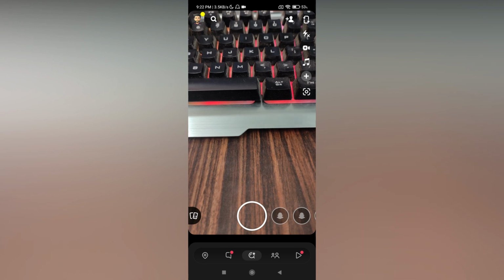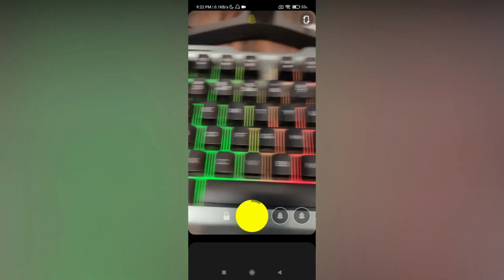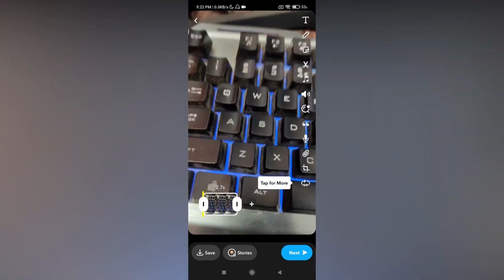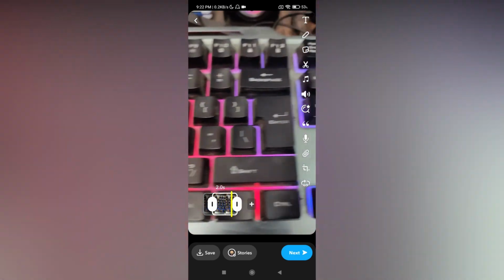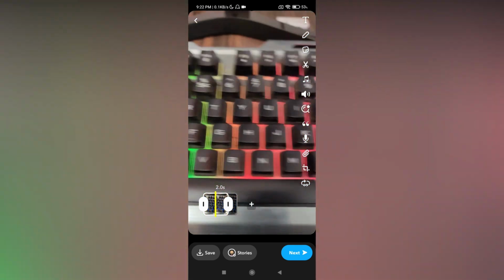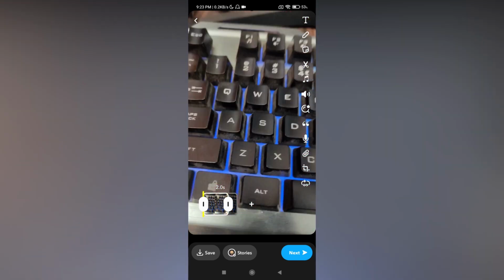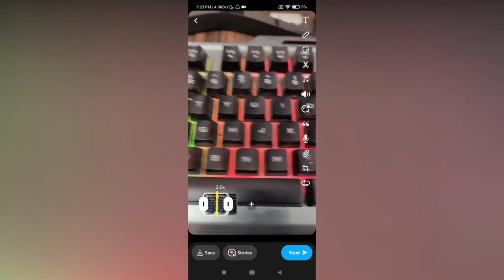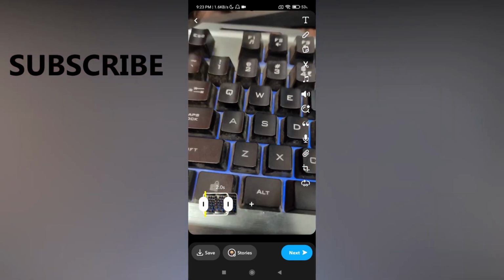How to boomerang on snapchat android | make boomerang on snapchat